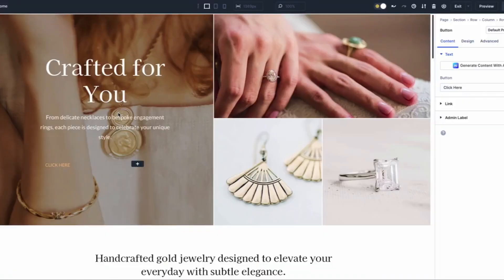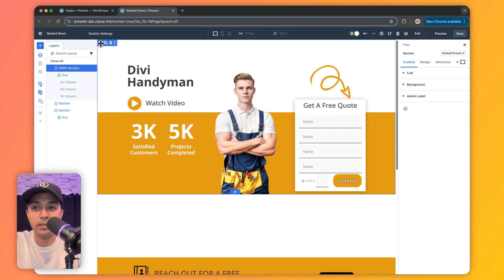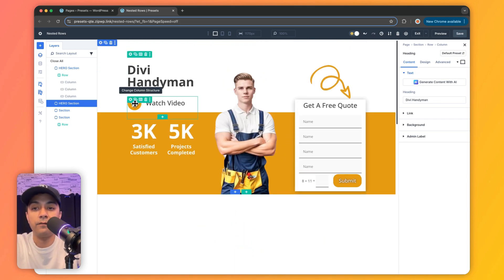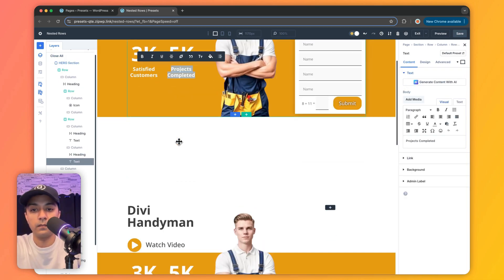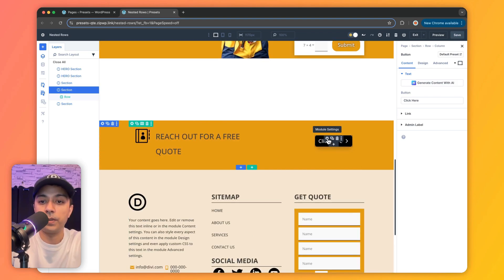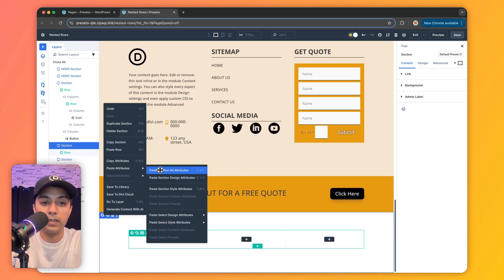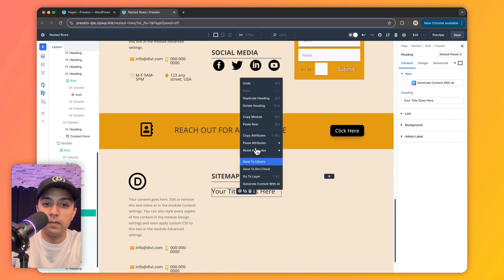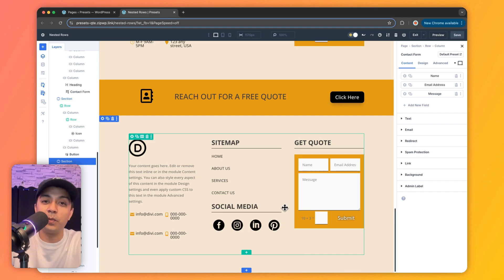10 Creative Nested Row Structures You Can Build In Divi 5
Discover Divi 5’s Nested Rows in this fun guide! Learn 10 creative ways to craft layouts—like hero sections, footers, and video galleries—without Specialty Sections or custom CSS. Perfect for web designers eager to explore Divi 5’s latest tricks. Watch now to boost your design skills

💡 What You’ll Learn in This Video:
✅ How Nested Rows in Divi 5 make complex layouts simple
✅ 10 inspiring ways to design hero sections, footers, and more
✅ Practical tips to create stunning layouts without coding
✅ Why Nested Rows are a must-try for Divi fans
✅ Best practices for responsive, organized designs

Timestamps ⏰
00:00 - Nested Rows - New way to build websites
00:49 - What is Nested Rows?
01:45 - Creating Hero Section using Nested Rows
07:29 - Creating Custom Footers